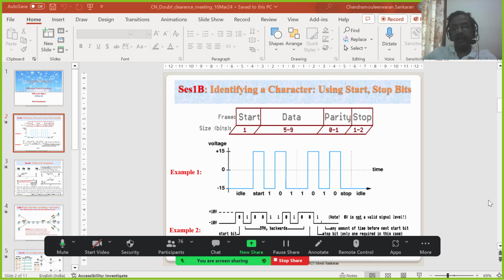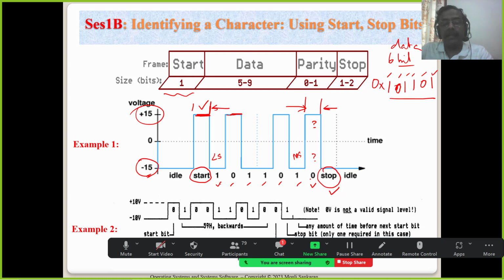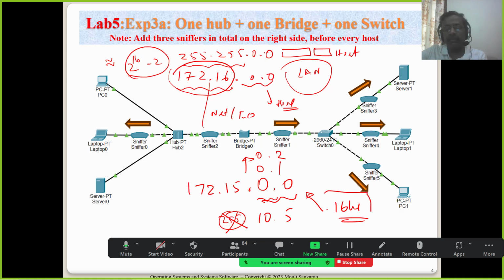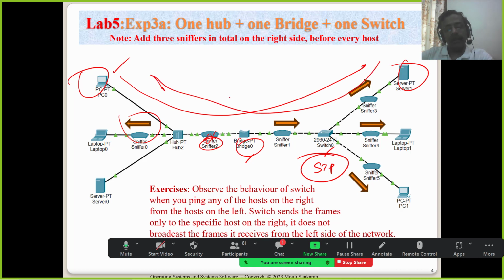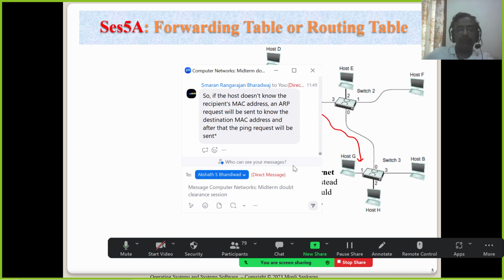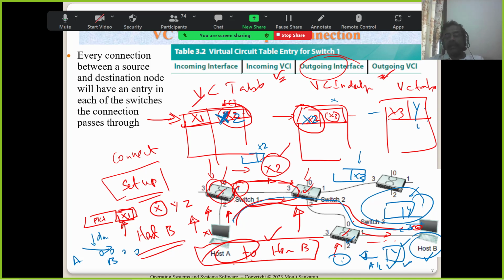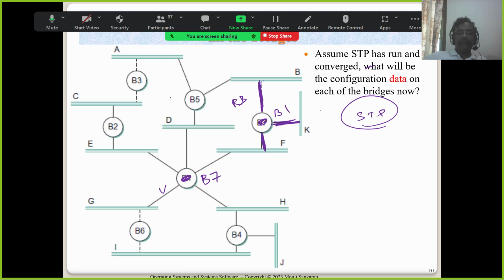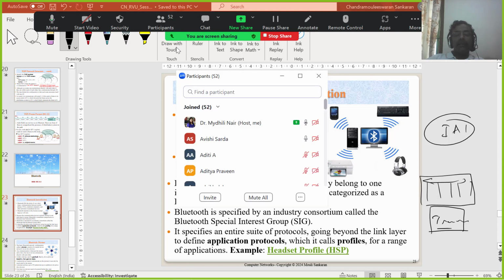Computer Networks: Revision (mid-term)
This covers the topics for mid-term examination of computer networks course at RVU.
Topic revised are:
- RS232C format and its encoding of sample data/parity values
- Datagram switching, Virtual Circuit switching, source routing
- Ethernet Hubs/Bridges/Switches and their behaviour
- CSMA/CD explained (Ethernet)
- Ethernet header details
- ARP protocol and its roles
- Spanning Tree Protocol on a set of bridges (sample problem solution)
The slides used for the presentation: